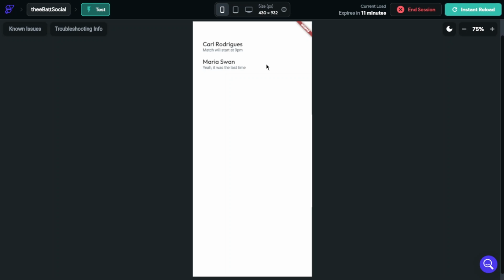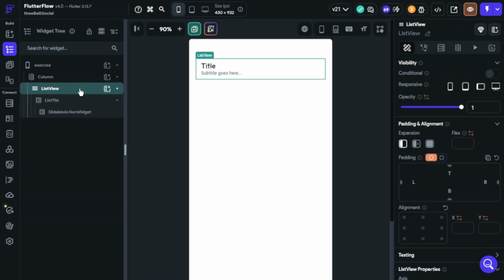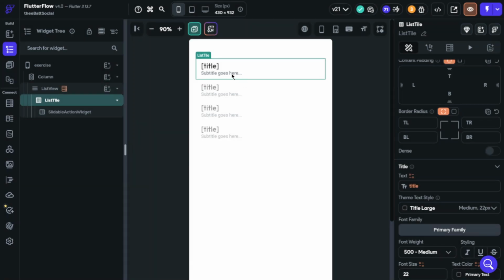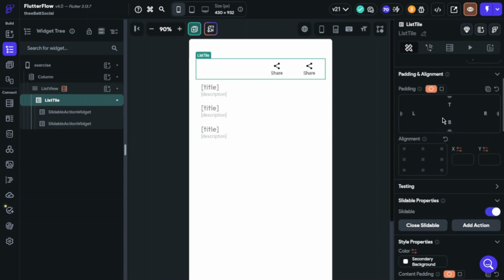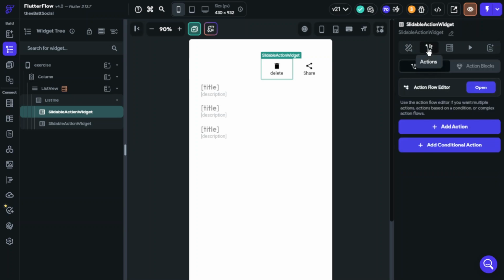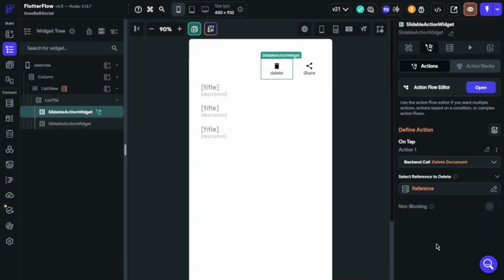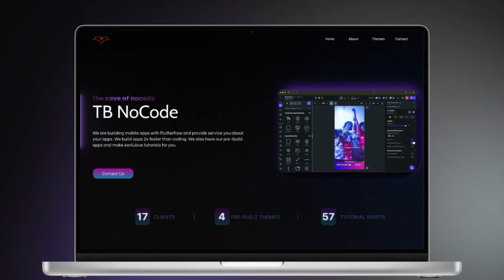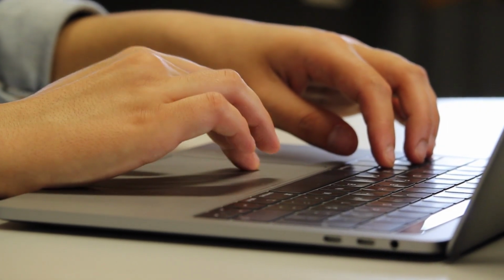flutterflow Why Should You Use "SlidableLisTile" Widget on Your Apps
In this video, you are gonna learn how you can build custom SlidableLisTile widget and its specifications. It is super easy to build and important tool to impress your users and provide them better experience in your mobile app.

Do you like my contents? You can support and thanks for my works if I help you. There are links below for supporting and contact with me:

👑 You can also become a member on my website for exclusive videos about Flutterflow. I publish there my solutions about complex systems and features. Yo will also get some more benefits too.

You can also like the video and help me to reach for more people with my tutorials. You can also become a member on my Youtube channel for exclusive videos and many benefits. 😇🥰